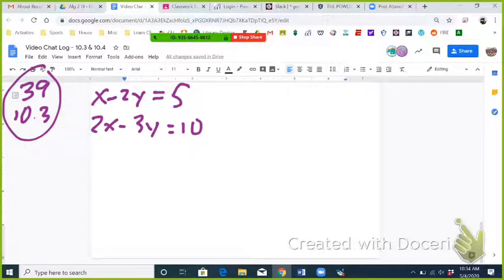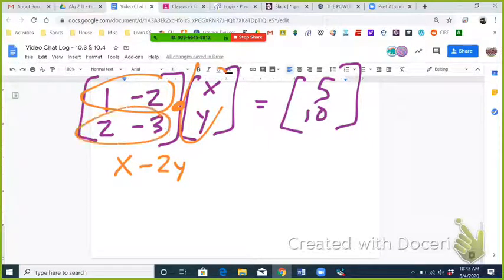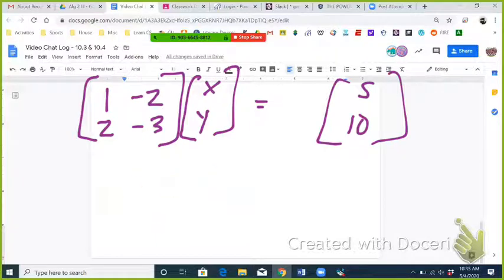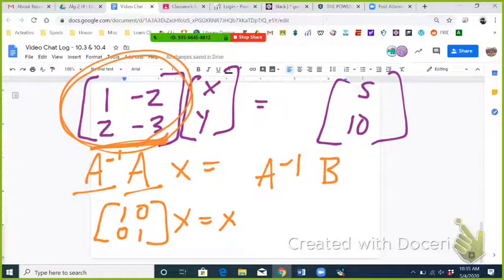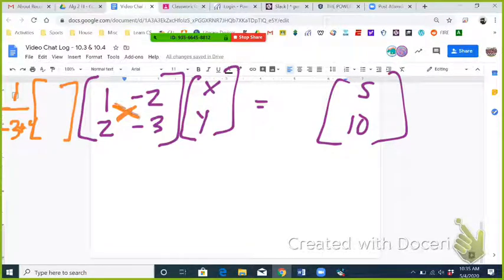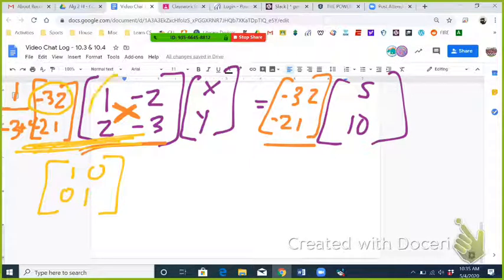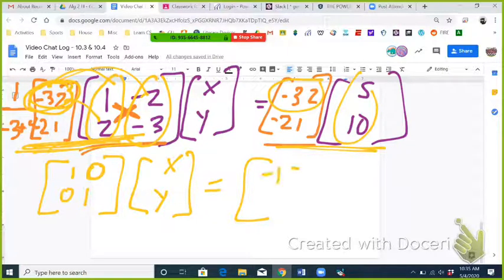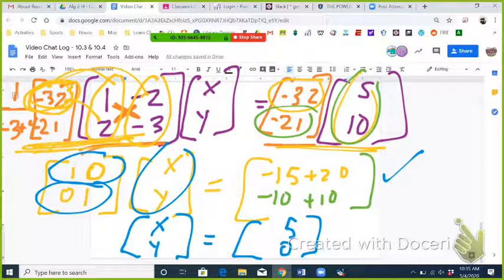(10.3 Alg 2 H, #39) Solving a system of equations using matrices and inverses